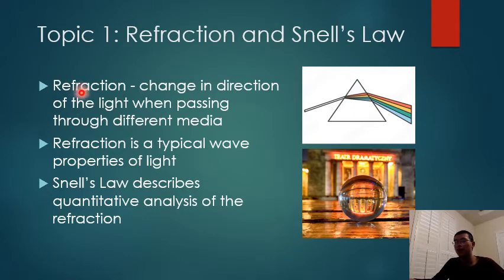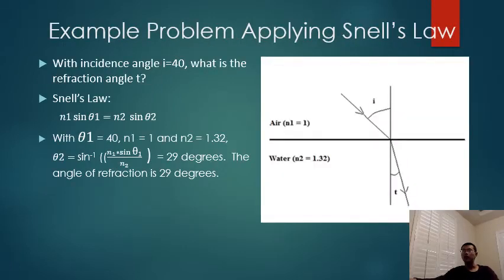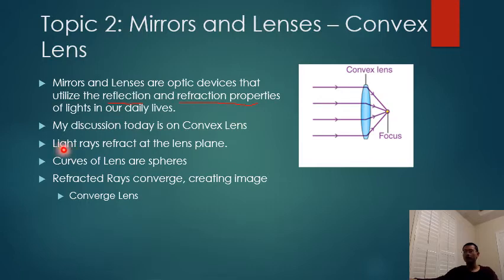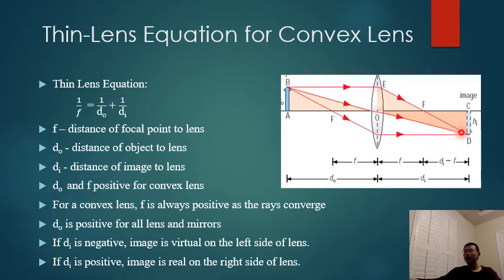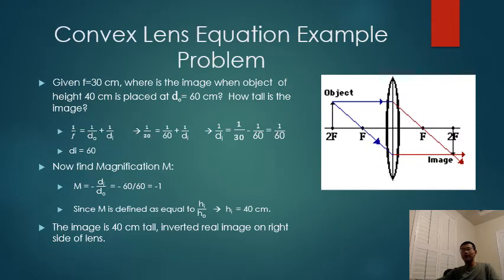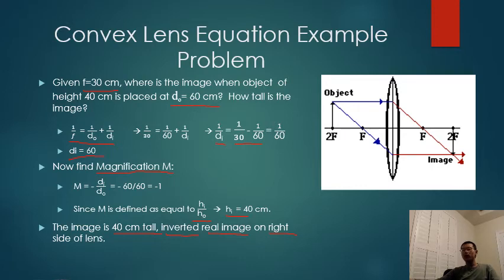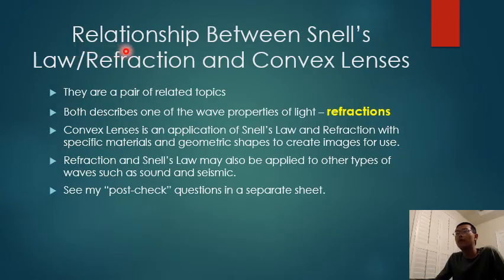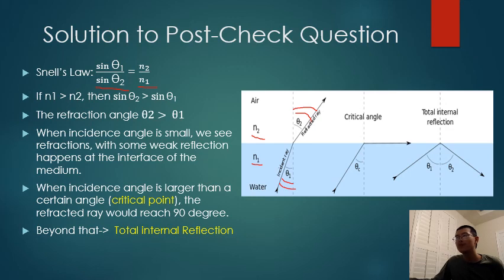Elkins High School AP Physics 2 project 3 presentation by Jared (480 p).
This is the same submission with smaller file size.